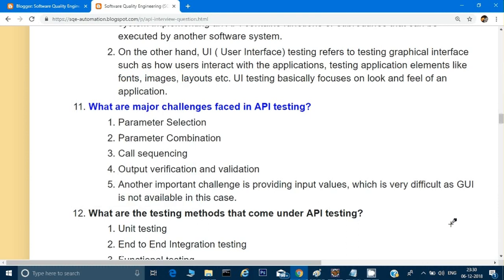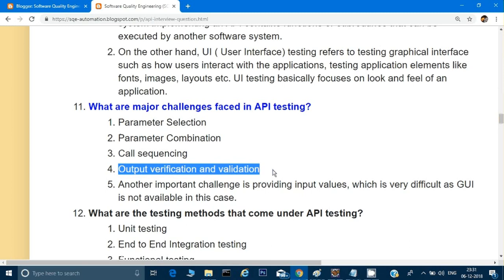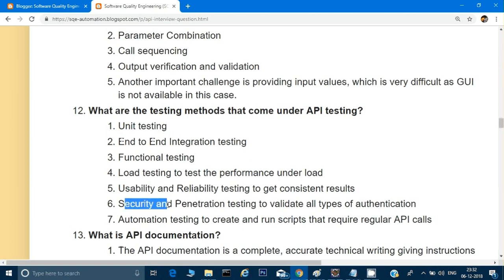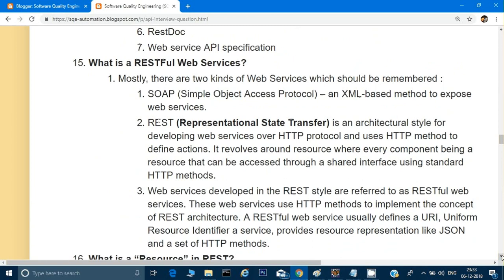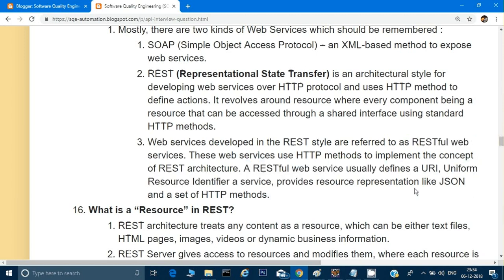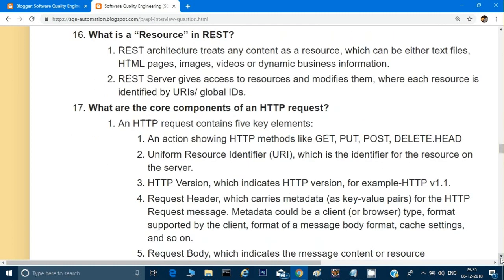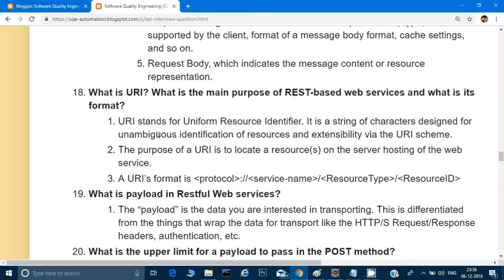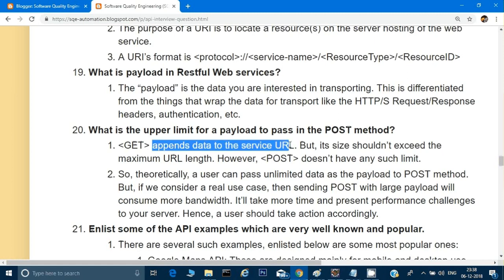API and RestAssured Questions and Answers Part 2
This is a part of the Questions and answers related to API and Rest Assured.

Hardware i use to record all my videos

Boya Mic